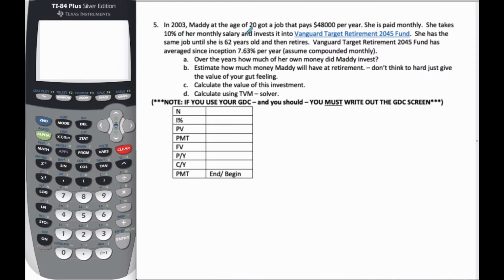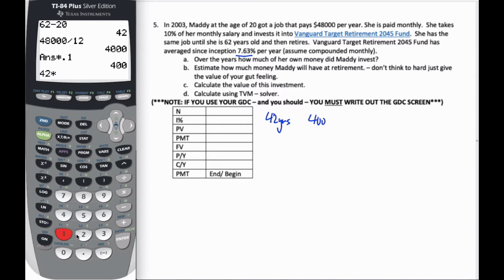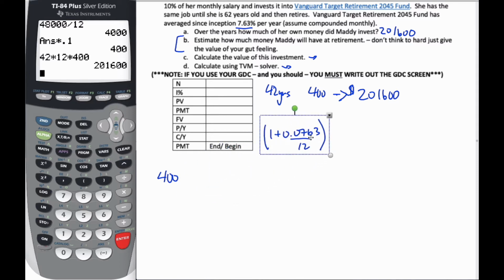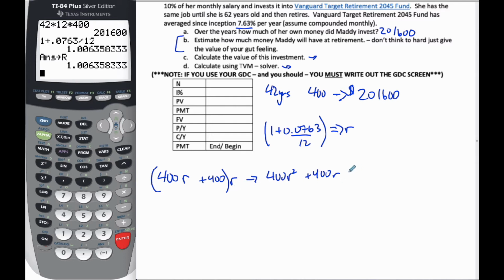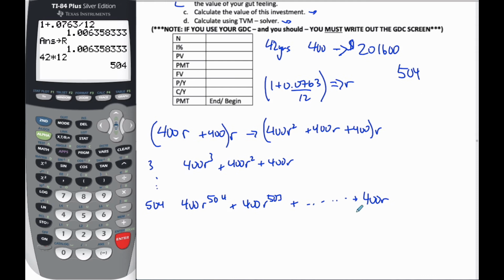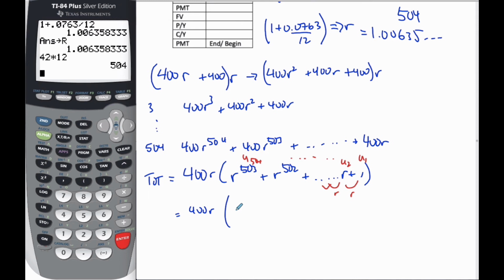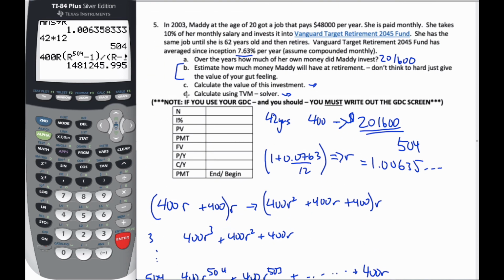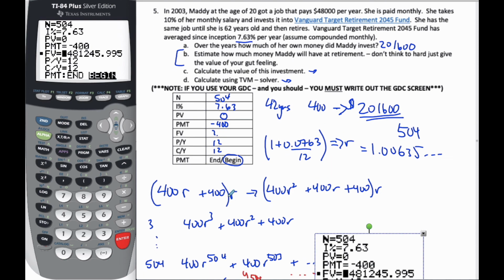IB MAI HL - 1.06.0 Annuity